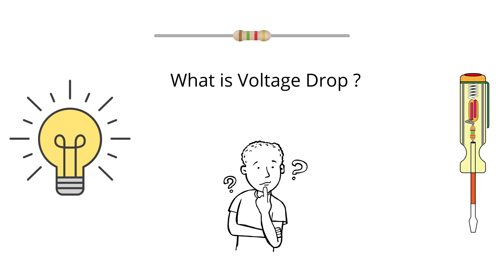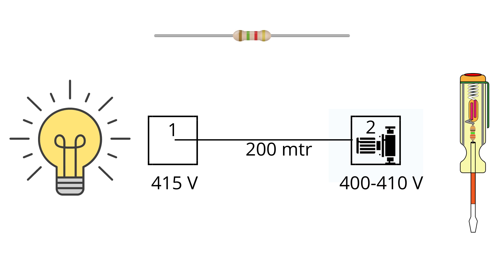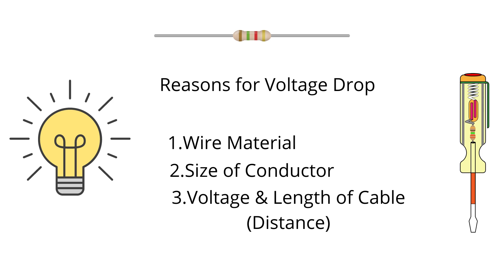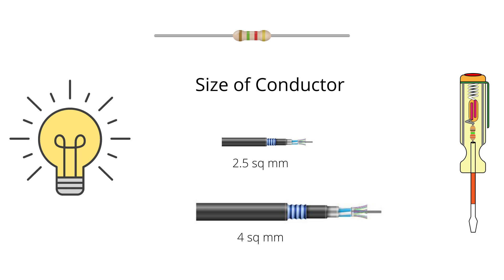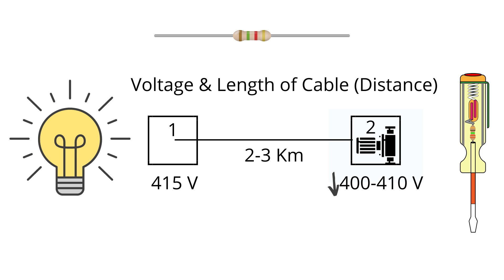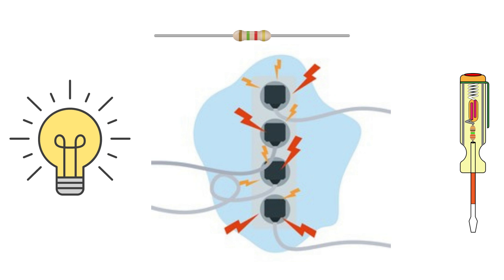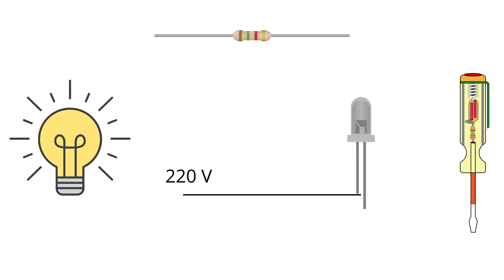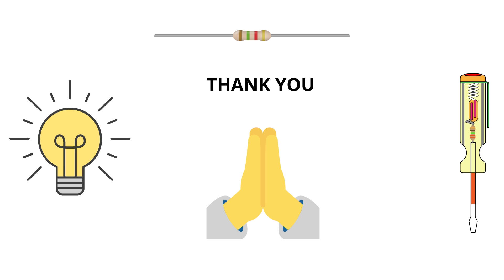Voltage Drop Demystified: Why It Matters and Real-Life Applications!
This video illustrates the concept of Voltage Drop in a short and simple way so that everyone can understand what it is. The language used is simple English for everyone to understand and also the images used are not complex so even people who are not related or habituated with this subject can learn and understand this topic. Many students as well as candidates appearing for entrance exams as well as interviews will highly benefit from this video.

Queries solved –
1. Concept of Voltage Drop
2. Reasons for Voltage Drop
3. Applications of Voltage Drop
4. Calculations regarding Voltage Drop